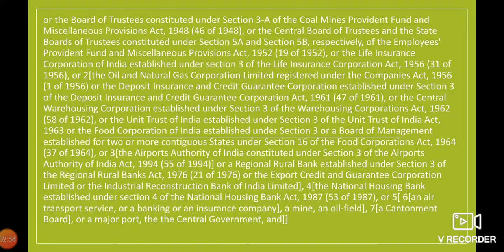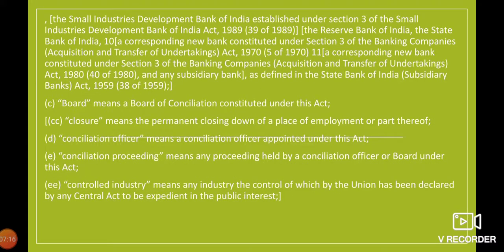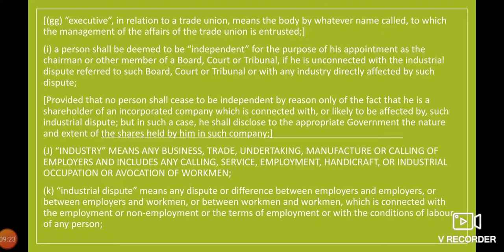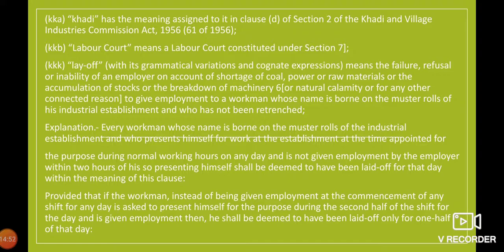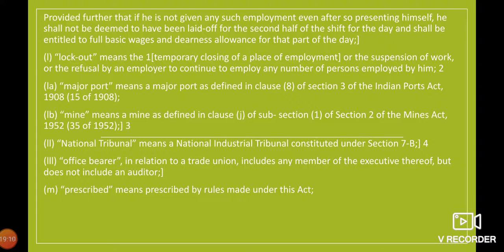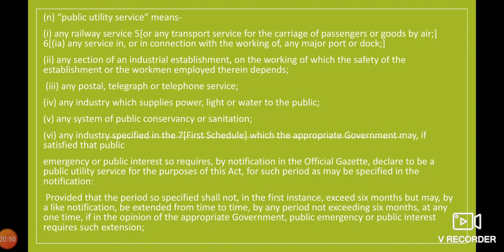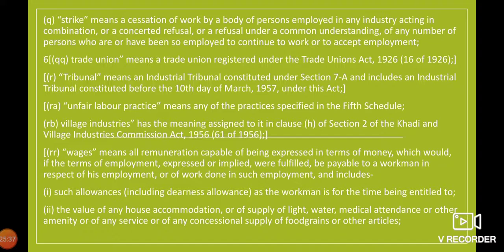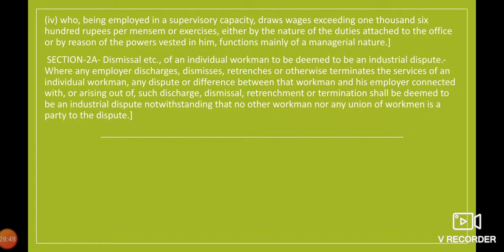SEMESTER-7,LL.B,BA.LL.B. SUBJECT-LABOUR AND INDUSTRIAL LAWS, PAPER CODE-BL-7001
SEMESTER-7,LL.B,BA.LL.B.
SUBJECT-LABOUR AND INDUSTRIAL LAWS, PAPER CODE-BL-7001, TOPIC-DEFINITION PART- INDUSTRIAL DISPUTE ACT,1947,PART 4.